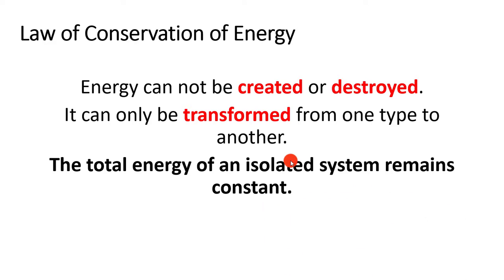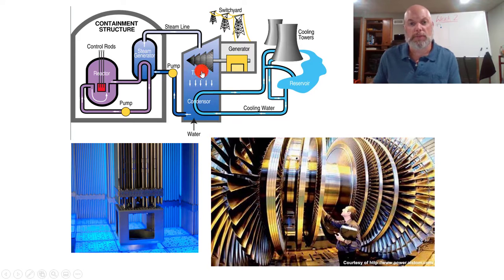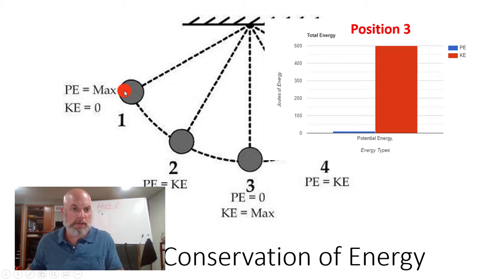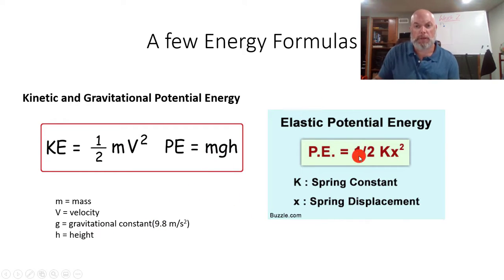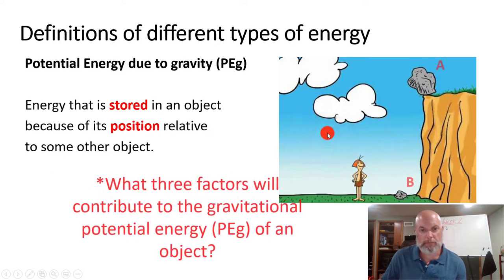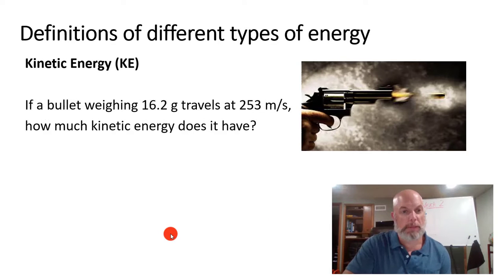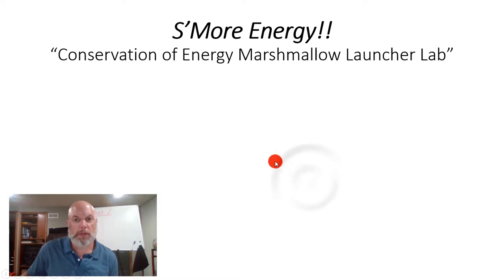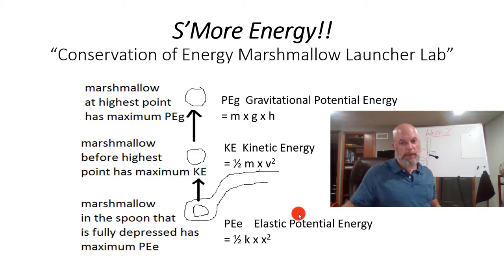IPC F20: Week 2: Conservation of Energy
A brief review of the concept of the Law of the Conservation of Energy with the introduction of the equations for gravitational potential energy, kinetic energy and elastic potential energy.